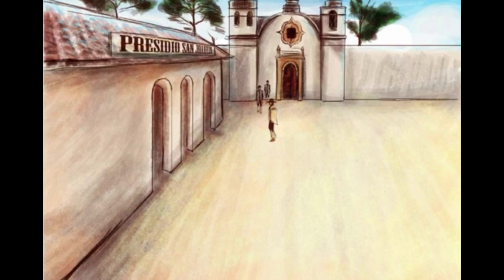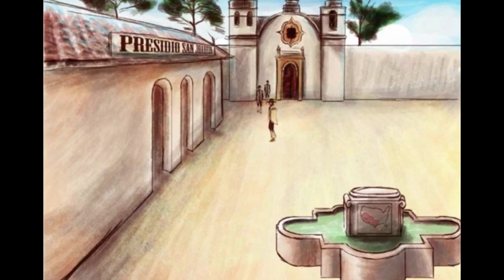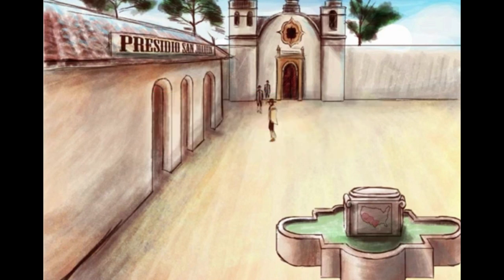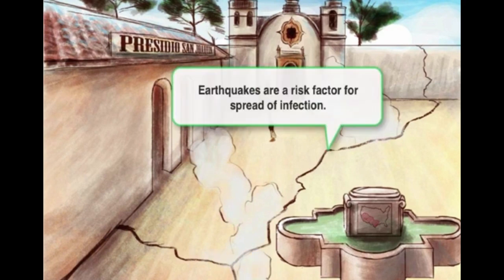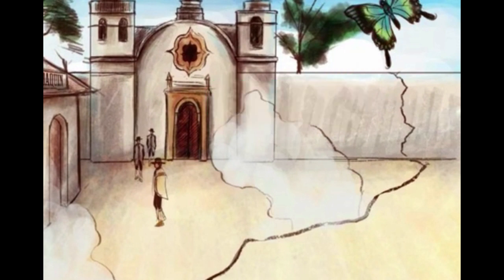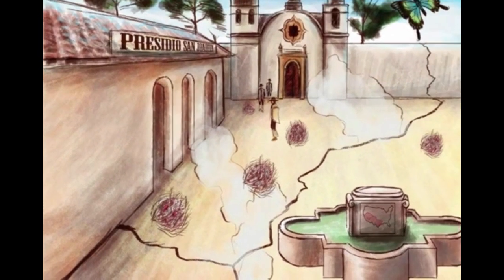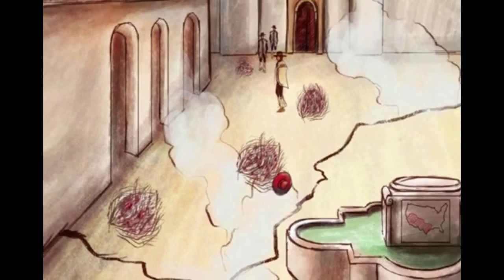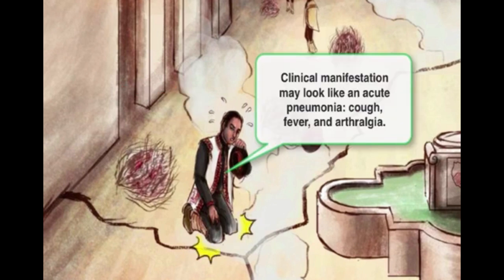1 3 Coccidioidomycos